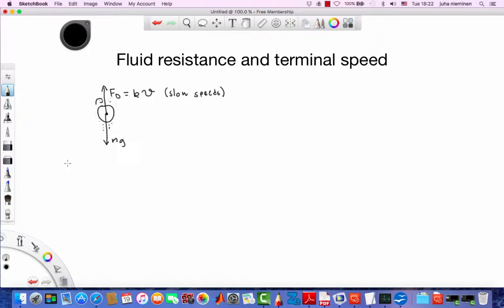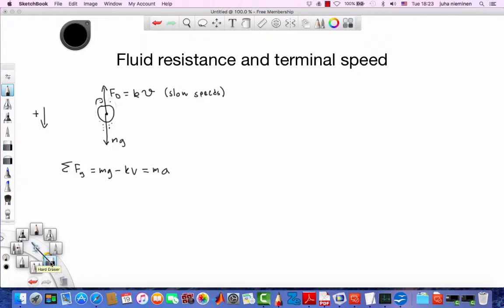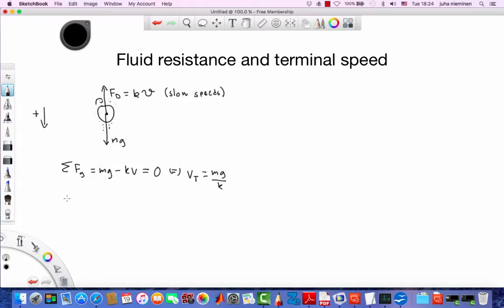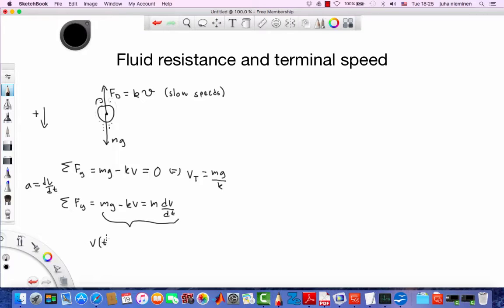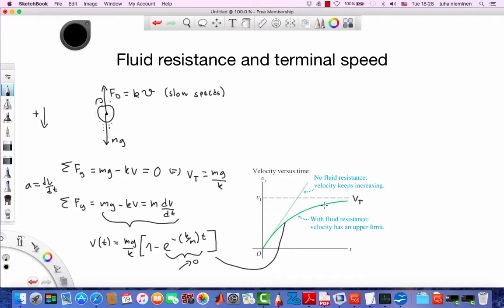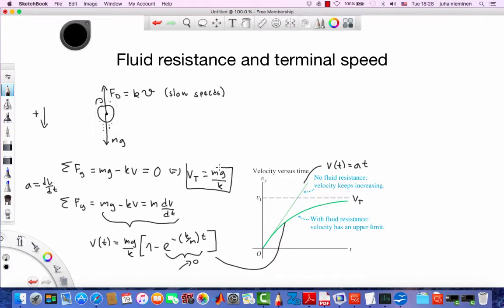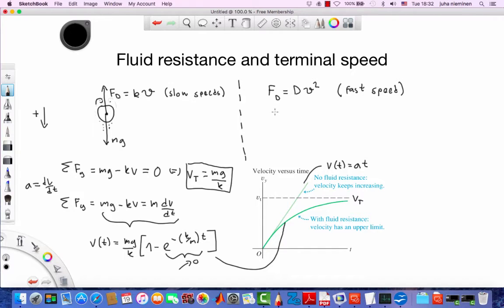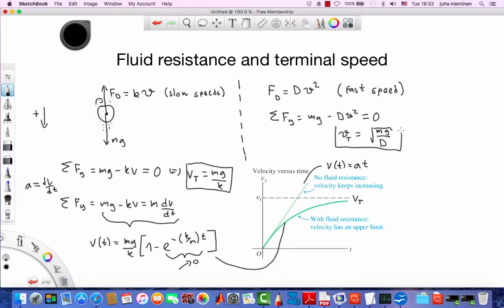Fluid Resistance Overview | Physics - Mechanics - Engineering | Griti